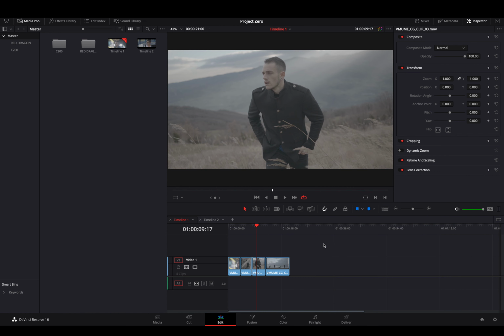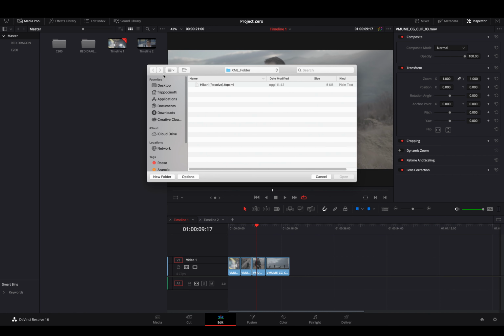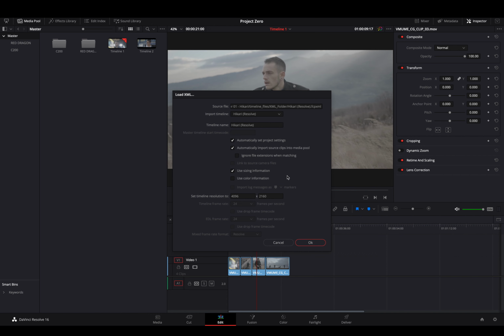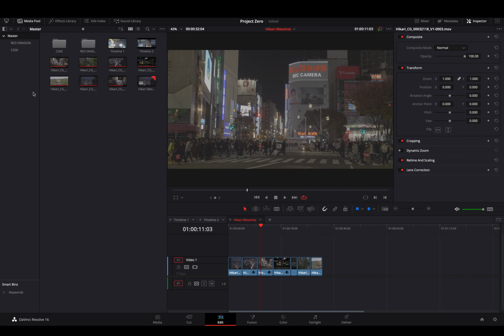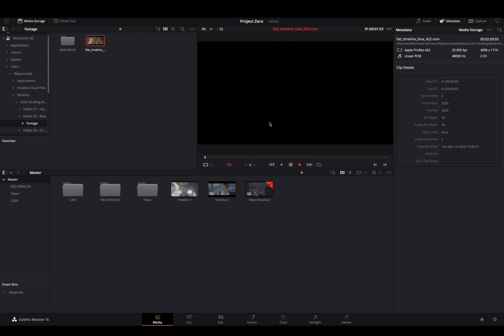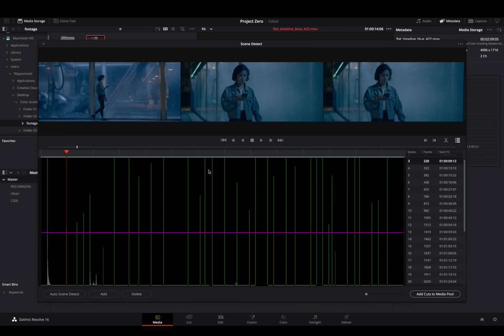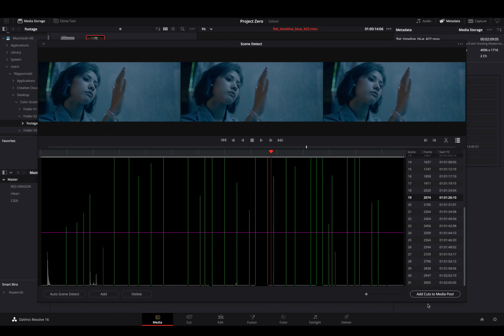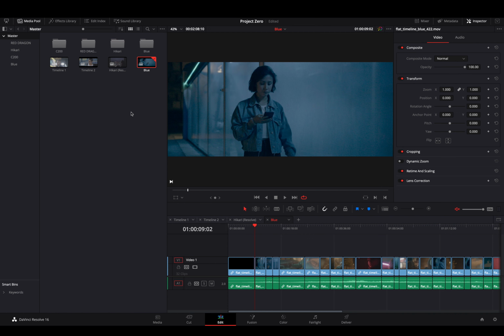17 Importing, Exporting, Conforming Timelines